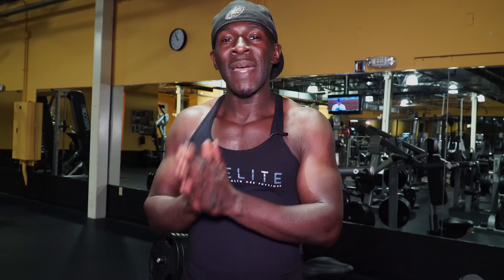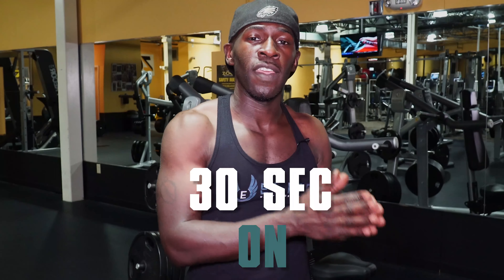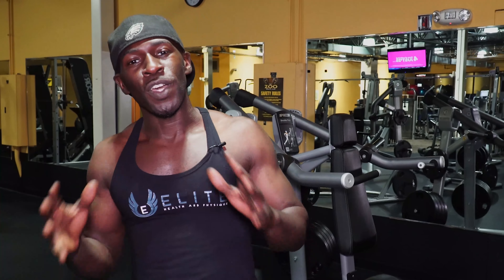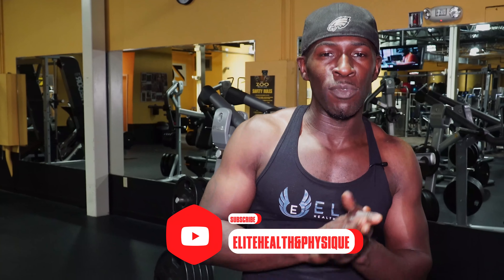KettleBell HIIT Workout | Elite Health and Physique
What's going on ladies and gents? In this video, I'm going to take you through a Kettlebell HIIT Workout that you can use whenever you're short on time but still have the desire to build your physique.

Complete each exercise as follows
30 seconds on 15 seconds off

1.Kettlebell Swings
2.Close Grip Med Ball Push-Ups
3.Med Ball Walk-Overs

Complete for 10 total rounds or about 20 minutes

Complete